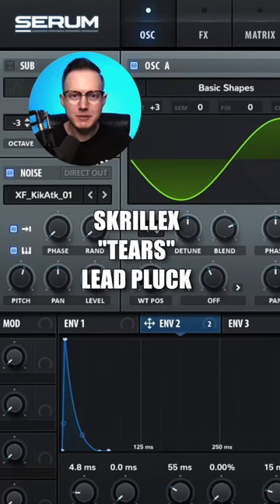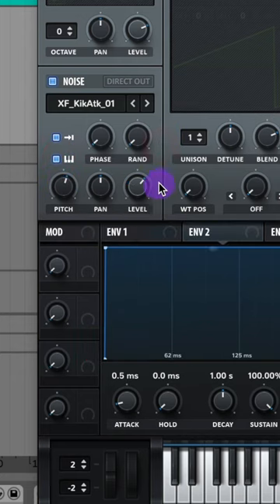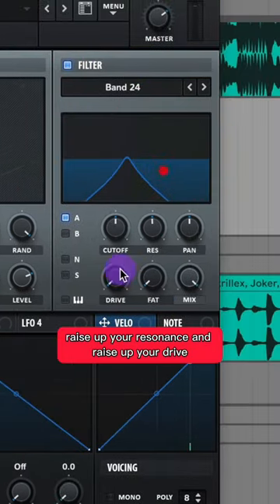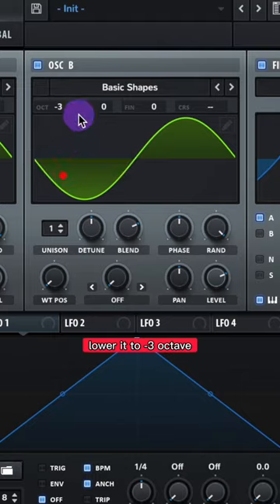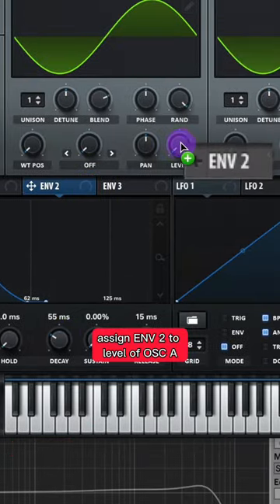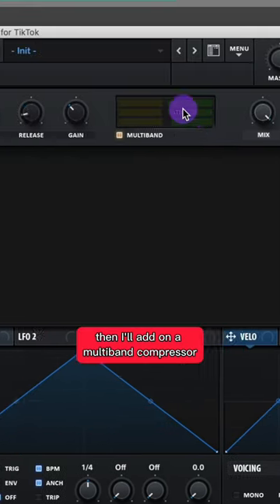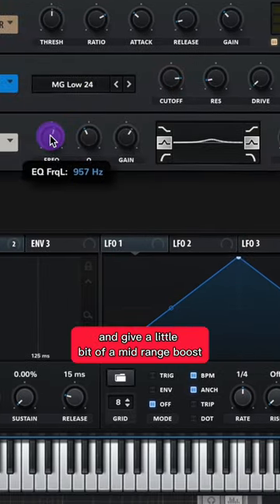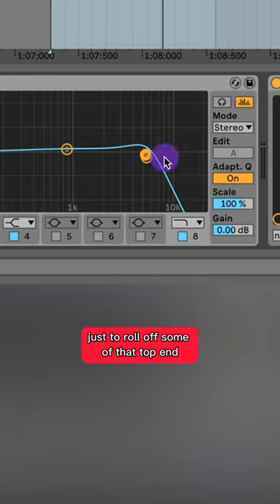How to: Skrillex “Tears” Lead Pluck in Serum